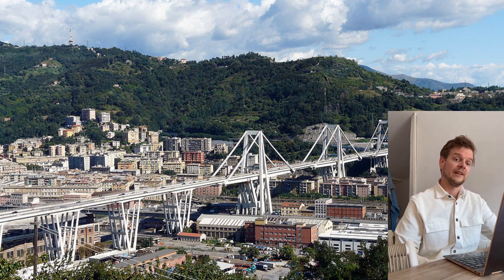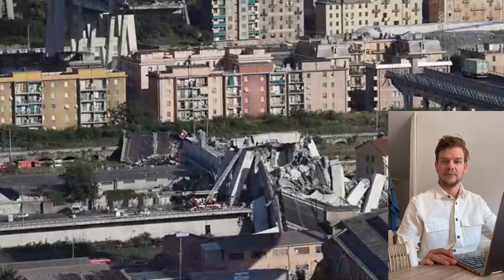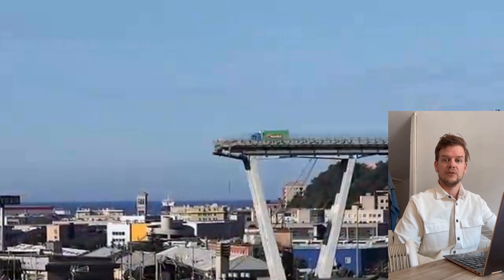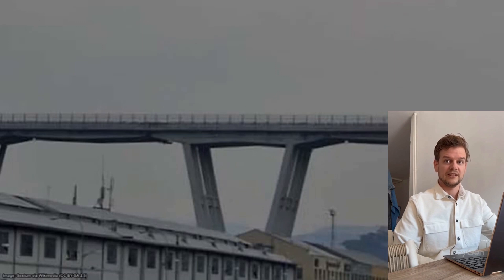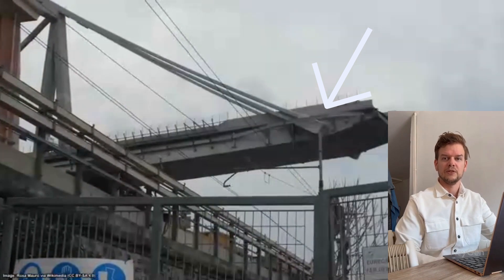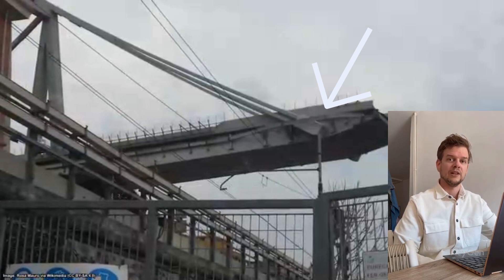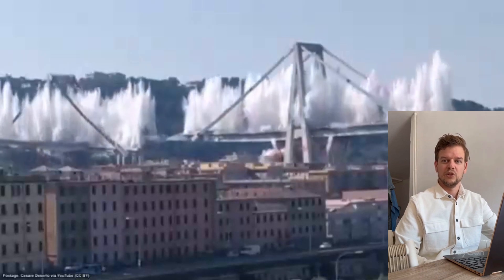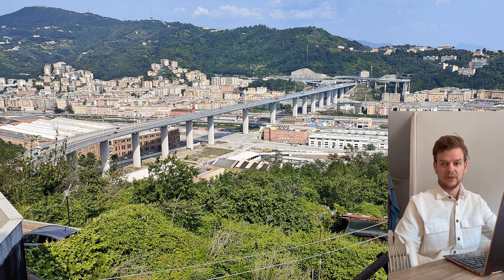The Collapse of the Genoa Highway Bridge | Expl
In 2018, the Morandi Bridge in Genoa, Italy suddenly collapsed — killing 43 people and shaking confidence in civil infrastructure worldwide.

In this video, I explain what really went wrong from a structural engineering perspective: how prestressed concrete and hidden cable corrosion led to catastrophic failure — and why the warning signs were missed.

📌 Topics covered:
• Prestressed concrete & hidden cable failure
• Where the bridge actually failed (Pylon 9)
• Why corrosion went unnoticed
• Lack of redundancy in the design
• Lessons for engineers and infrastructure planners